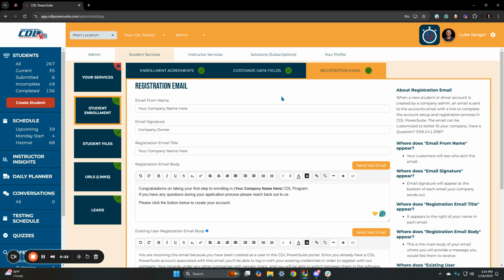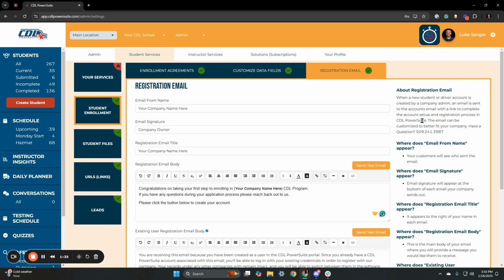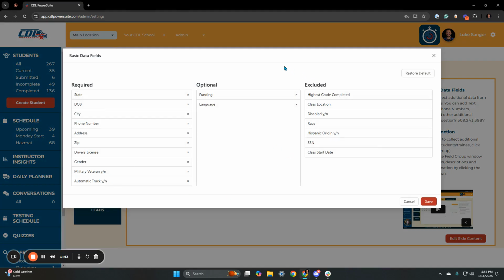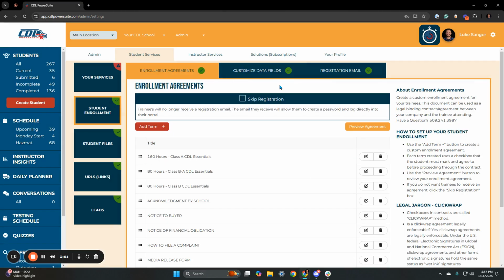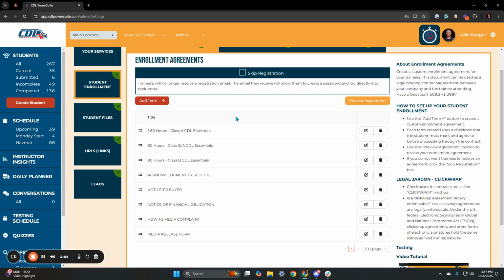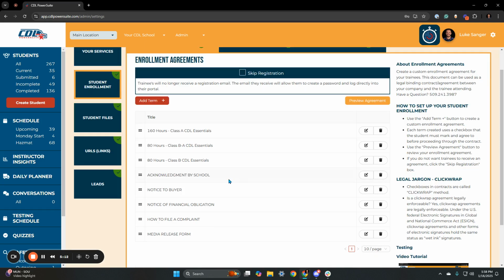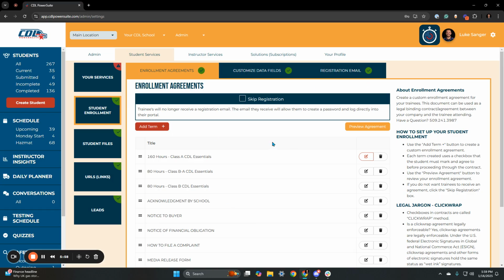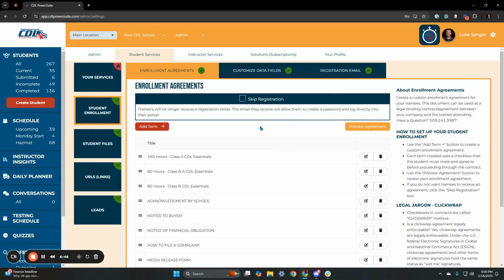CDL PowerSuite - Student Enrollment Settings Tutorial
In this video, we will show you how to set up your student enrollment agreements and digital registration in the settings of your CDL PowerSuite dashboard.